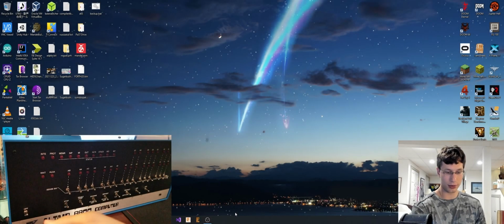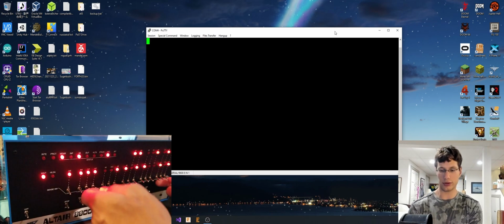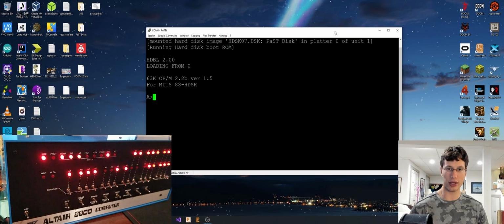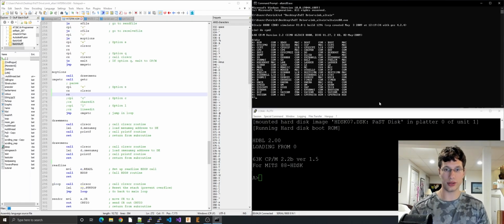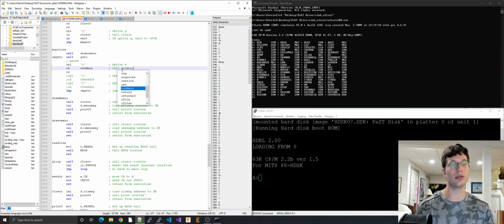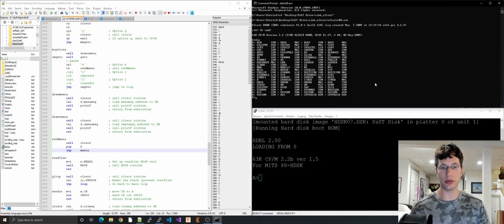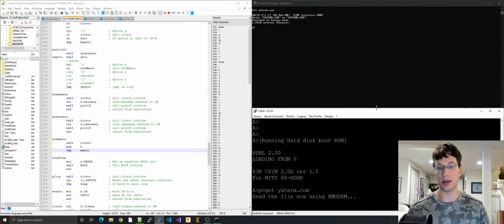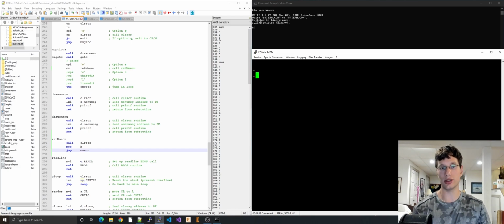Altair 8800 Assembly Development - FAST + EASY SETUP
In this video, I show you how I do cross platform development for the Altair 8800 from my Windows 10 pc. This pertains to using SIMH as a quick and easy assembler/debugger.